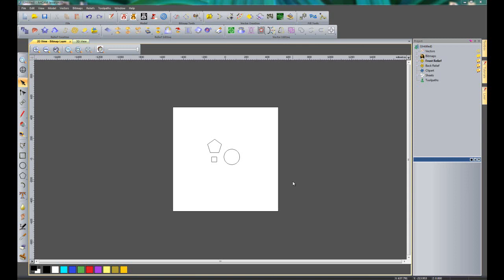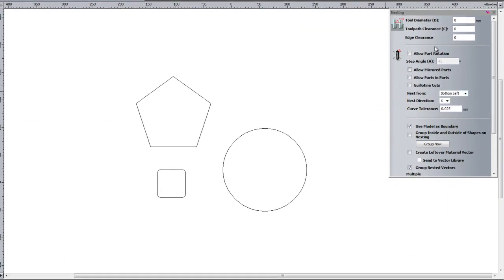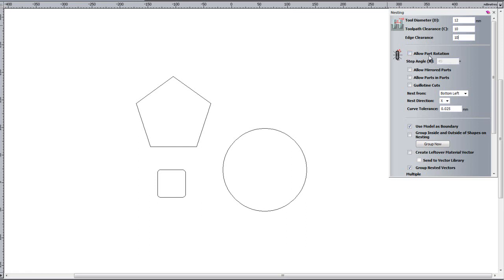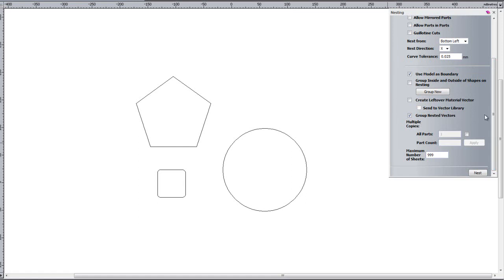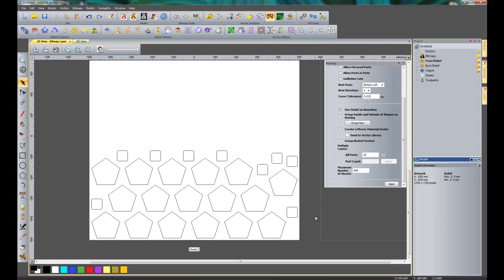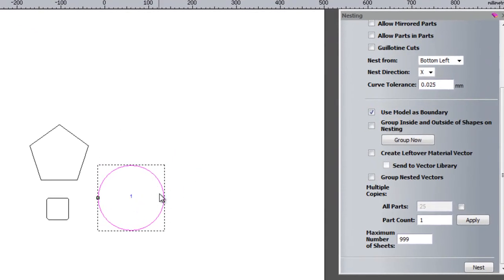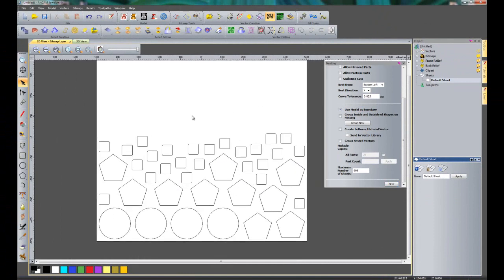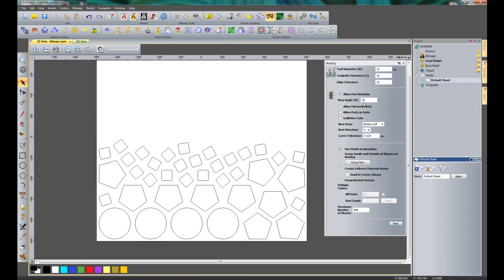Nesting 1 Basic in Artcam